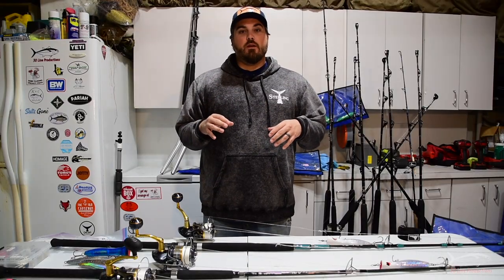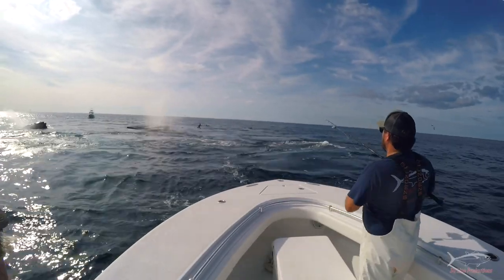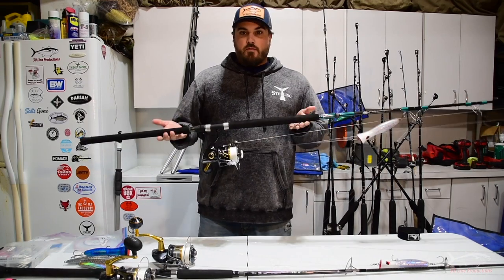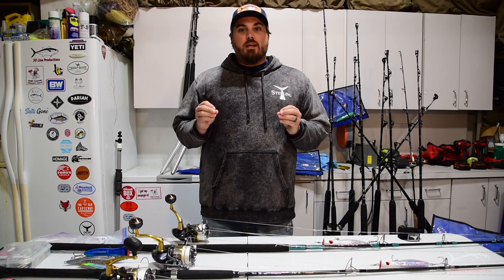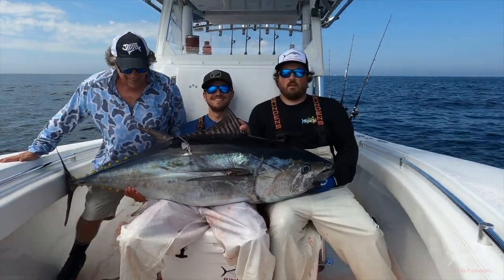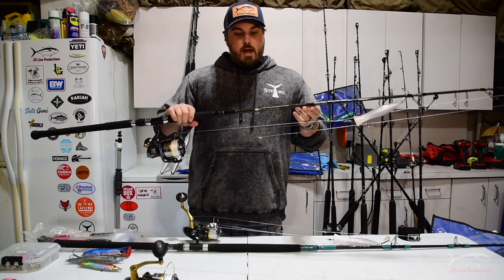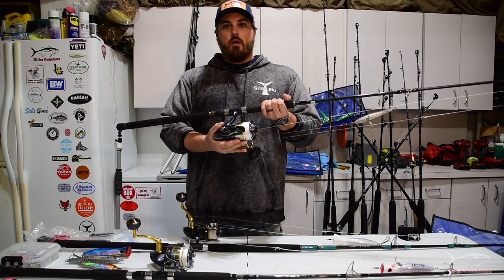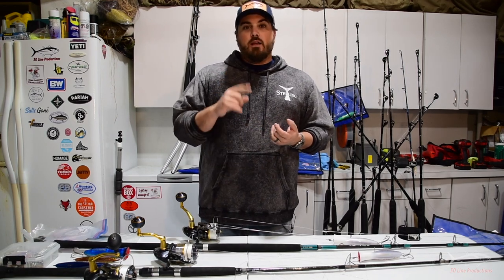How to: Topwater Tuna Fishing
A how to for the New York and New Jersey topwater tuna fishery.  Covering Tactics to find fish, Techniques to catch them and Tackle used.

0:00 Introduction
1:35 Signs of life
7:17 Fleet Etiquette
11:00 Boat Positioning
14:01 Angler Experience
15:51 Casting Technique
21:06 Fight Drag
22:05 Tackle - Rods
25:58 Tackle - Lures
30:05 Tackle - Terminal Gear & Leaders
32:42 Overview

Old Reliable
Onslow Bay 27 Offshore Edition